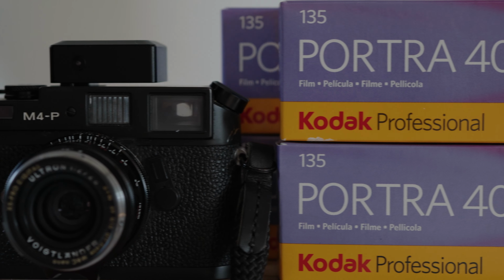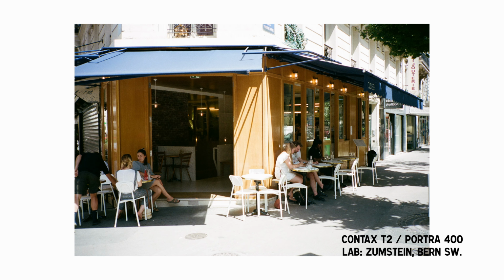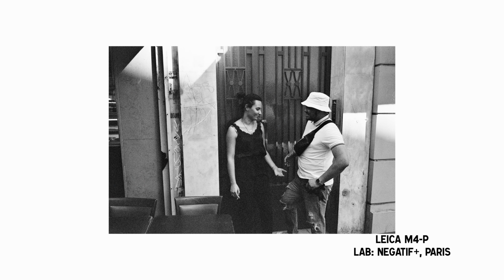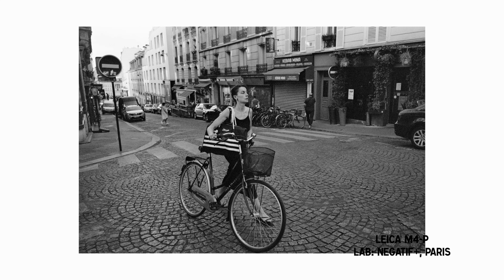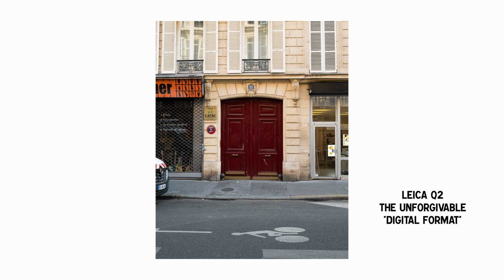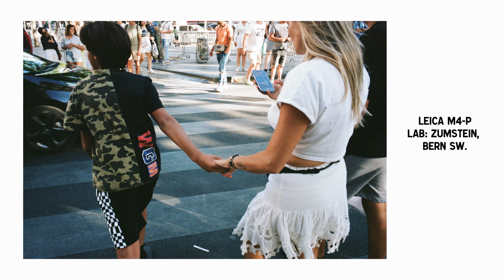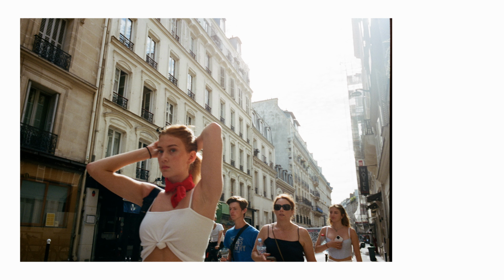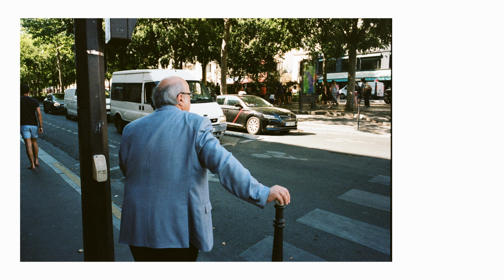shooting leica film and digital in paris. | Leica Q2 and M4-P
part 1 of the europe trip.
next one will be more interesting.